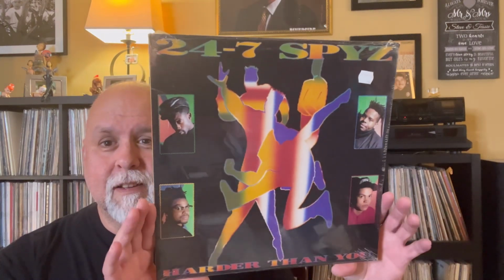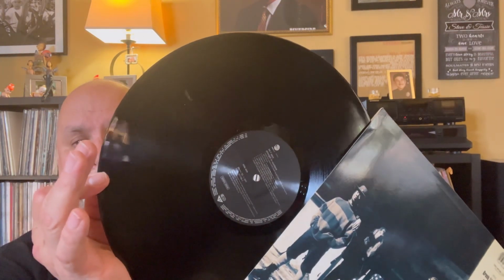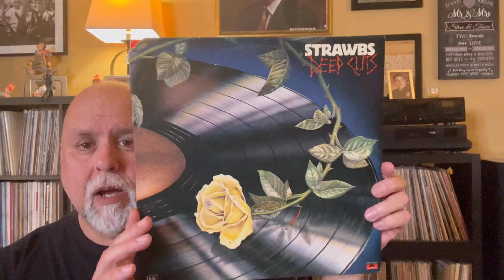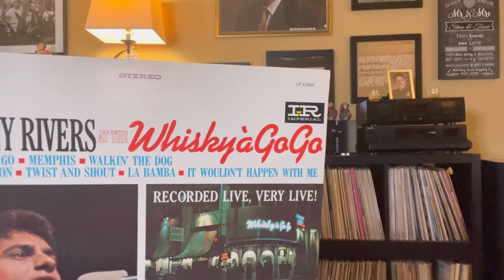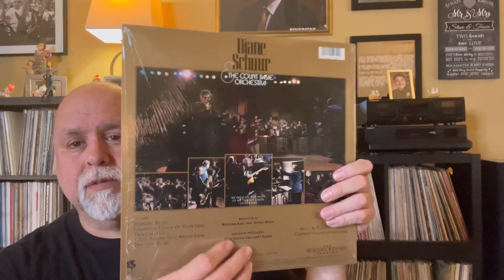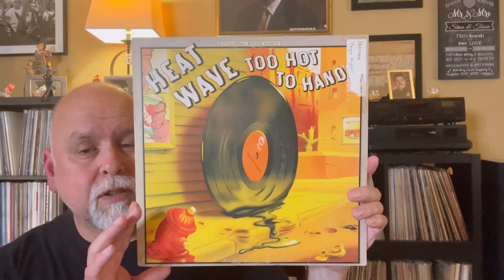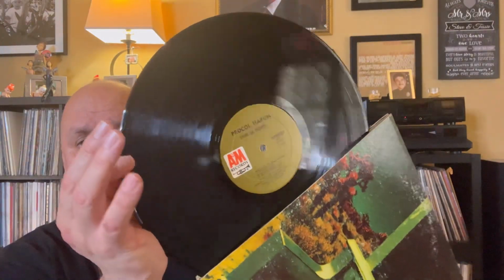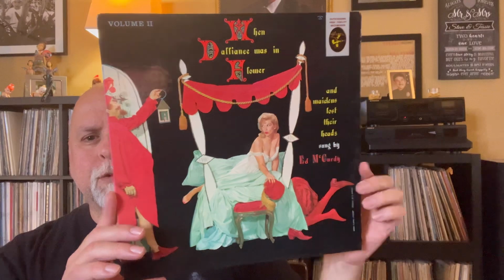More Top Finds From Storage Vinyl Record Collection Dig Number Two. Rare Sealed OG Heat And More!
Welcome to our new channel. We greatly appreciate your support. We are two vinyl record collectors. We are the creators of The Record Mission brick and mortar record store in Ontario California. We closed our store a few years back but never stopped collecting or seeking out and buying entire collections.

Steve and Ryan